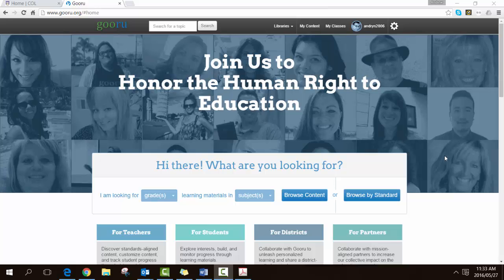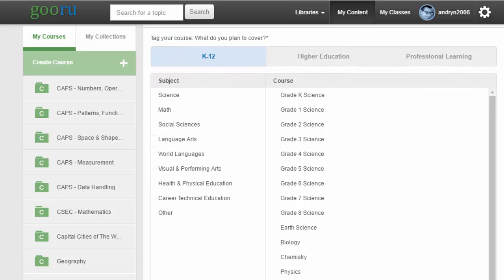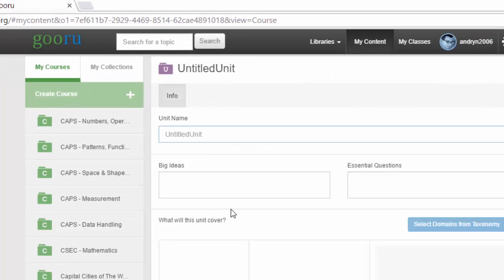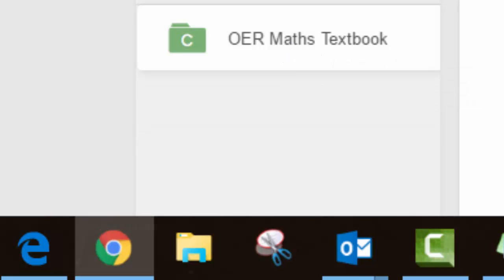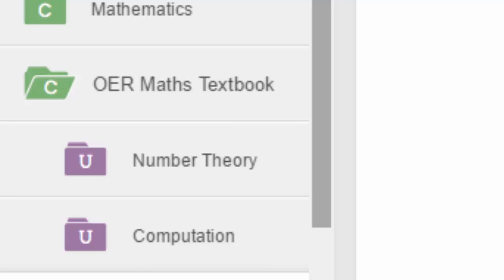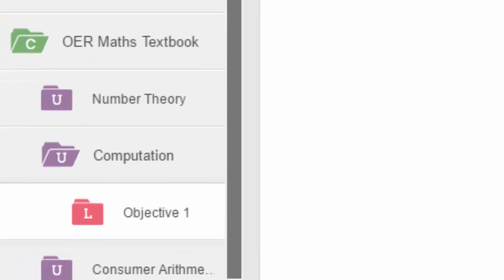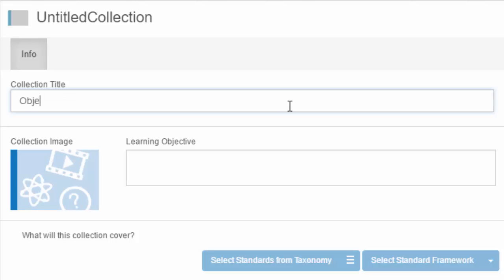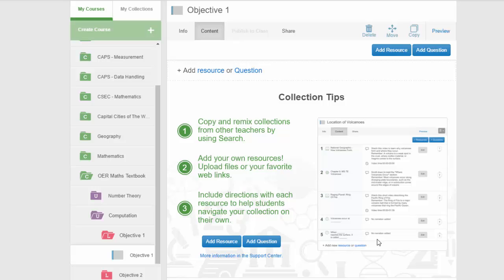Creating the Structure of an OER Textbook in Gooru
Video to supplement the OER Textbook Manual